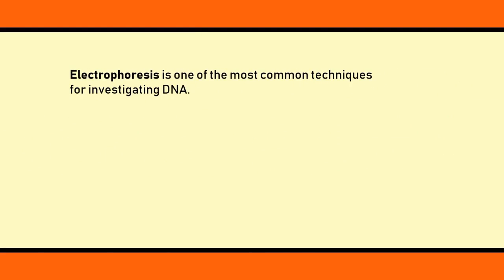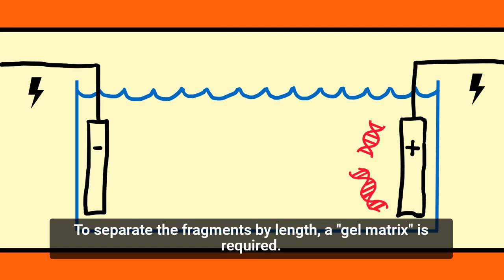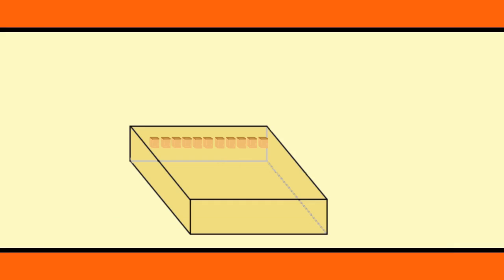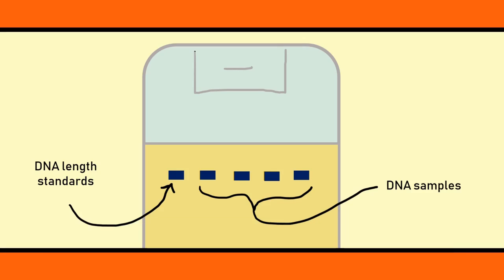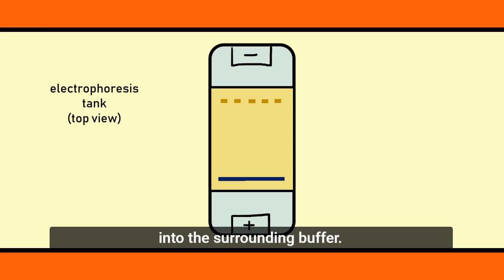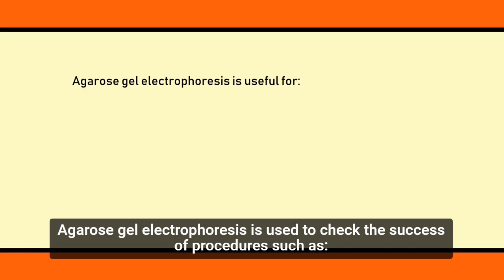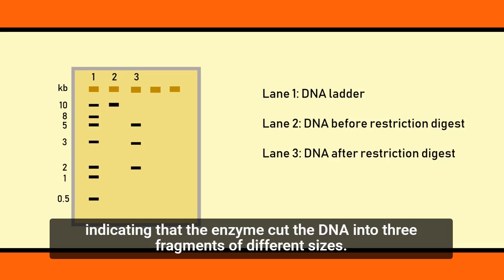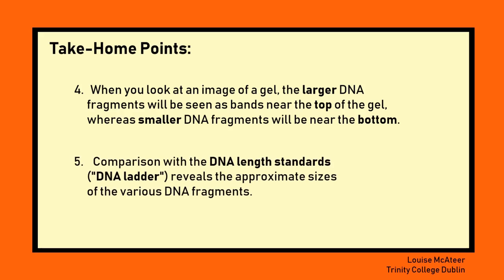Electrophoresis of DNA (Agarose Gel)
A simple explanation of DNA electrophoresis, including the theory behind the technique and a practical step-by-step guide.
This video was made in association with Trinity College Dublin and was funded by the National Forum for the Enhancement of Teaching and Learning in Higher Education.